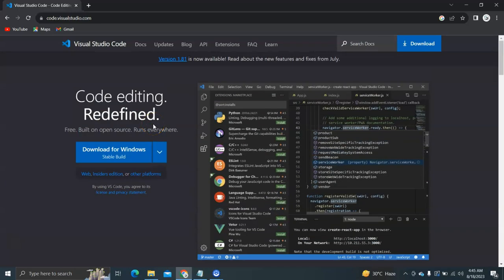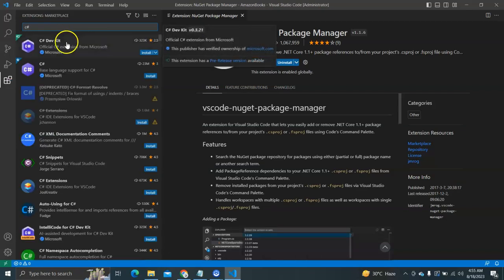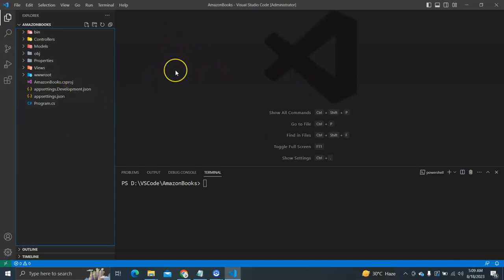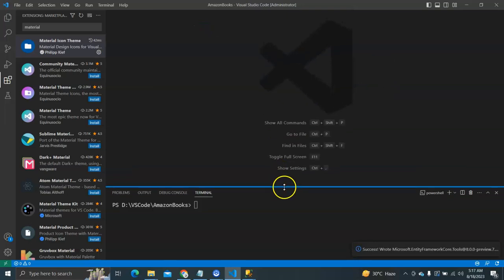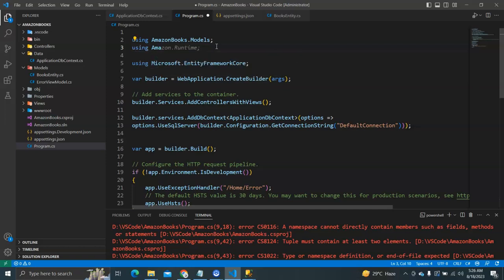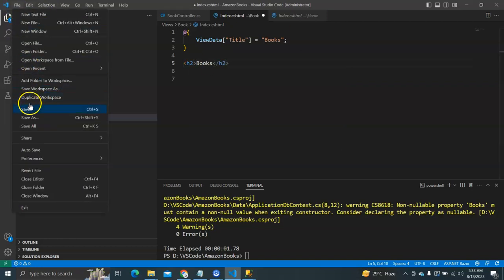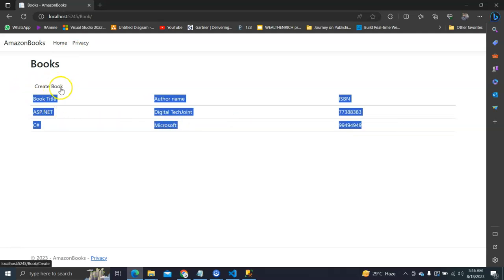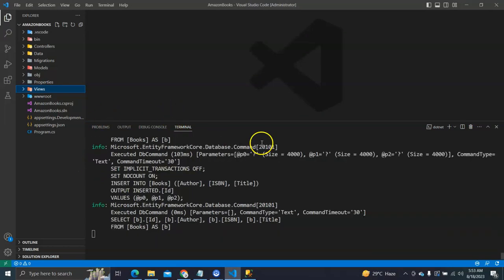Learn Visual Studio Code Editor for ASP.NET MVC Application - Complete Tutorial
Welcome to our  tutorial on developing ASP.NET MVC applications using the popular VS Code editor!

In this comprehensive guide, we'll take you through the process of building dynamic, database driven and feature-rich web applications using the ASP.NET framework and the lightweight, efficient environment of Visual Studio Code